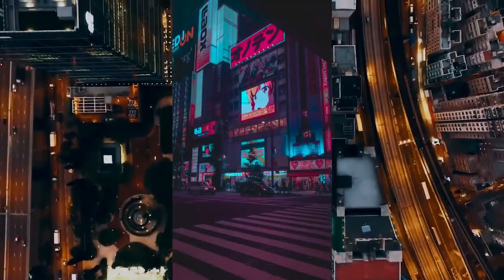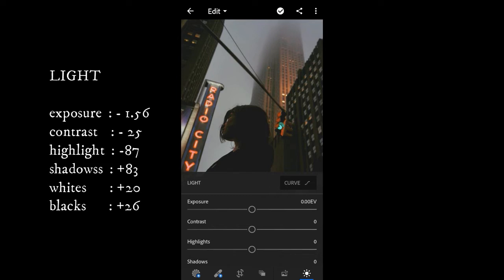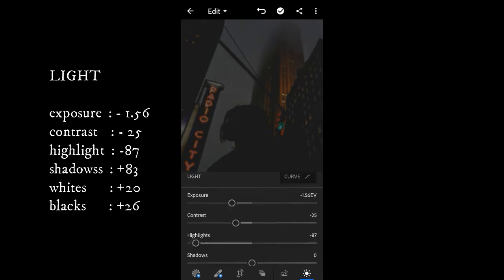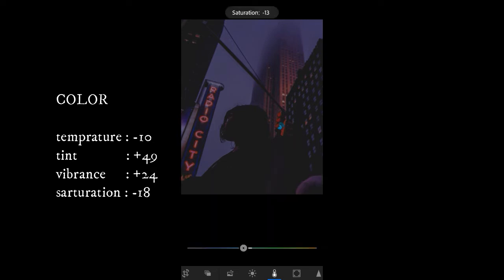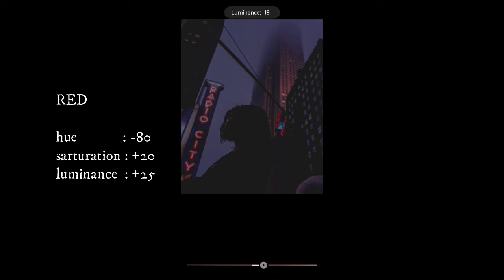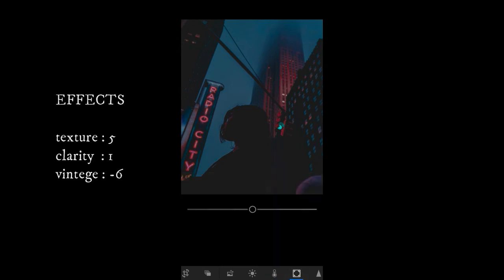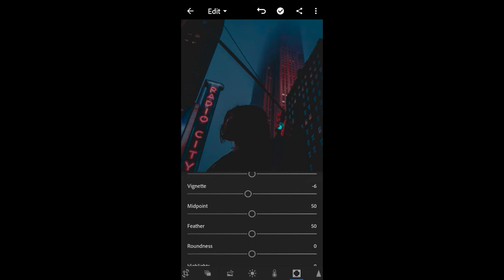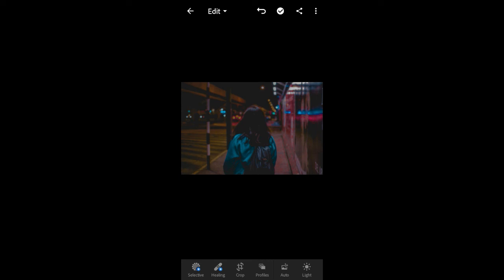HOW TO EDIT URBAN NIGHT STREET - Adobe Lightroom Tutorial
dear Mr @yasiriady ,,

this is video form Group 4 with theme "HOW TO EDIT URBAN NIGHT STREET WITH ADOBE LIGHTROOM " sorry if there is an mistake, thank you

Audio, Editor Video, Editor Photo, Recorder Video : Hervira Triawati
Subtitle : Imam Safii
Text : Muhammad Zaky P
Photo :Pinterest, Hervira Triawati
Backsound : DAY6